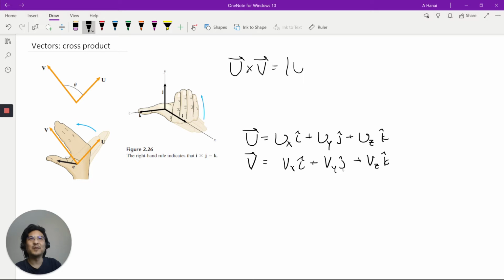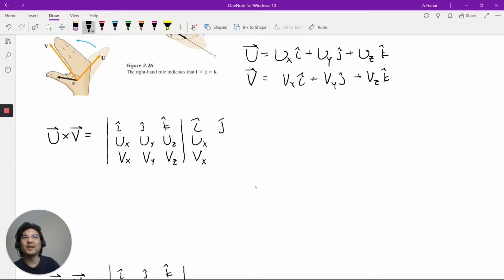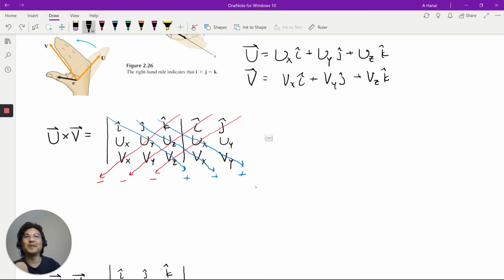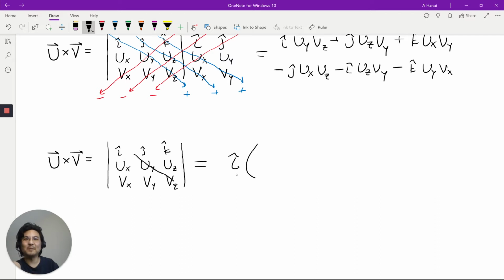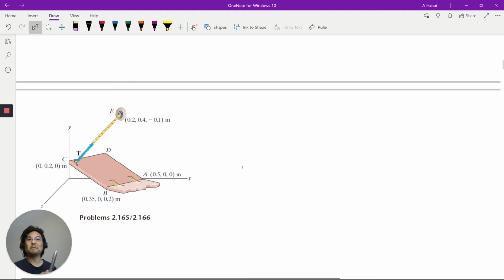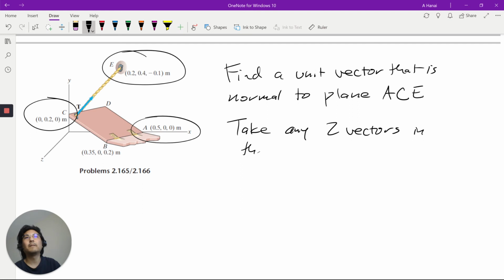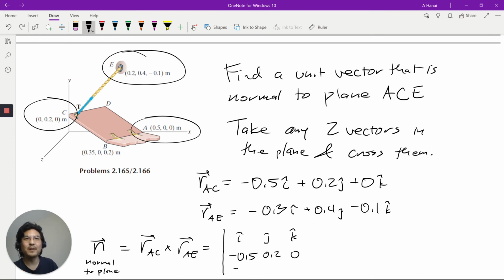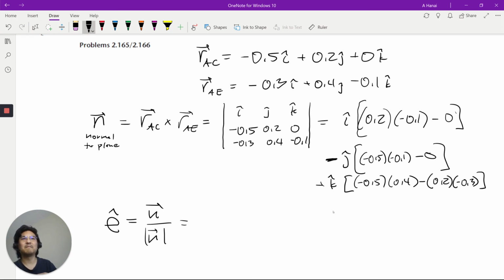CE 270 2.5 Cross Product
CE 270
Engineering Mechanics: Statics
Chapter 2.5 Cross Products